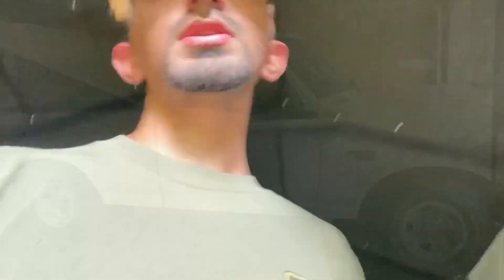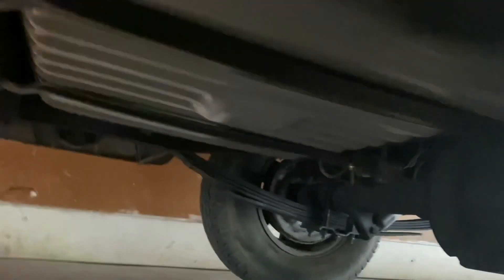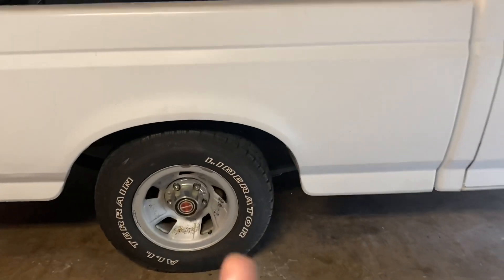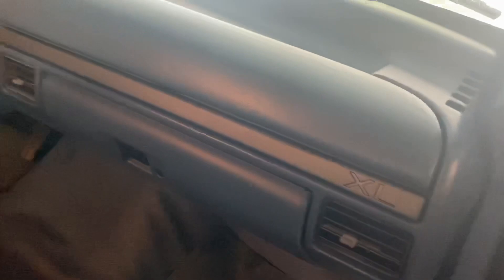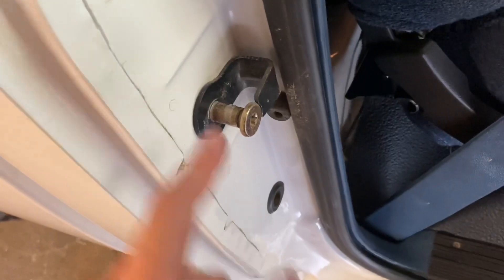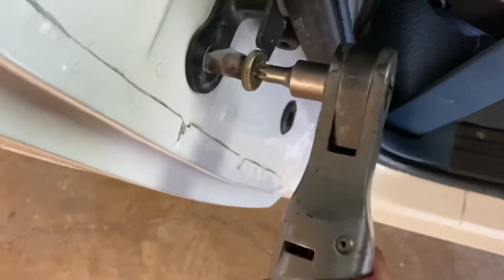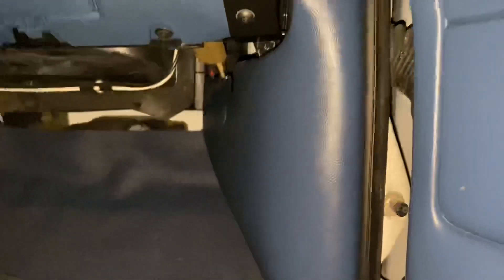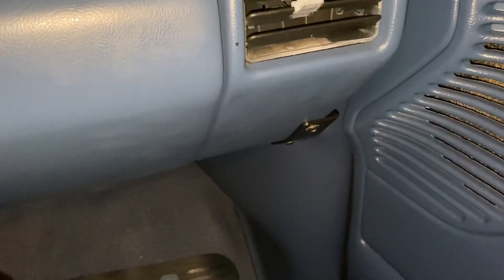1992-1996 F150 interior rattle fix!!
Here are some easy ways to fix your old F150s noisy doors and rattling dash.